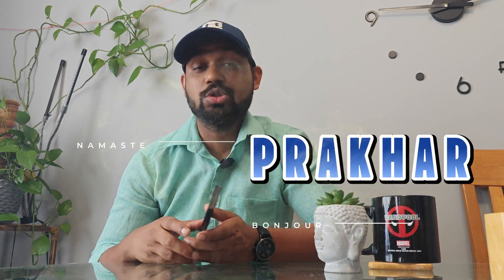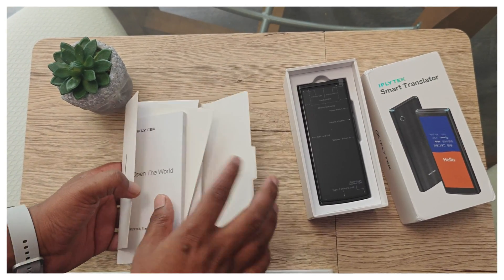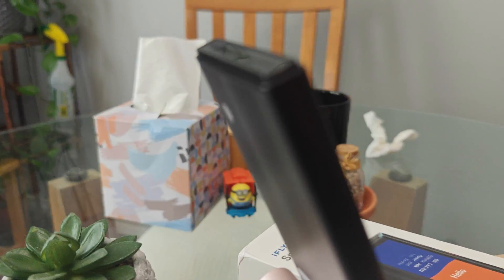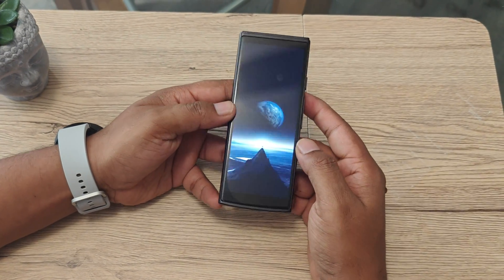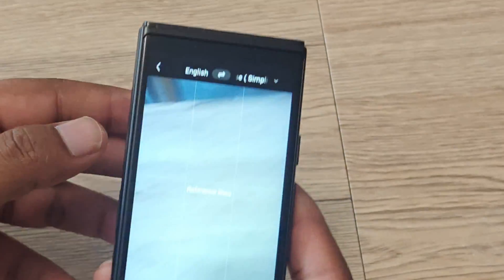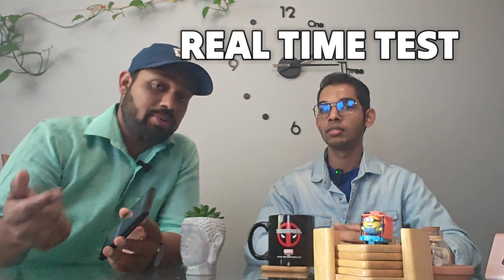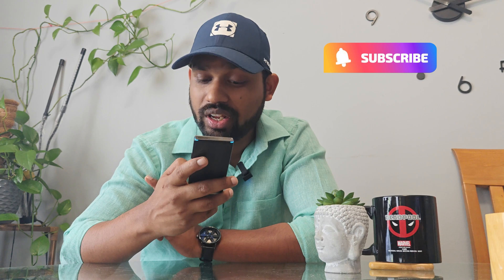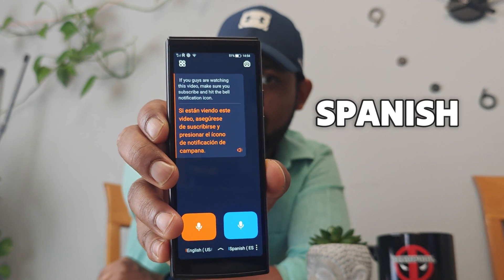iFLYTEK Smart Translator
Curious about the iFLYTEK Translator? In this review, we'll reveal the truth about this popular translation device and whether it's worth the investment?

The iFLYTEK Translator is a highly advanced language translation device designed for travelers, business professionals, and students. Here are some key features:

Supports up to 60 languages: It offers two-way translation between Chinese and 60 other languages
Offline translation: It can perform offline translations for several language pairs, including English-Chinese, Japanese-Chinese, Korean-Chinese, and Russian-Chinese
Fast and accurate: The device uses a smart AI translation engine for quick and precise translations, with a response time of less than 0.5 seconds
Noise-canceling technology: Equipped with a U-shaped four-microphone array and noise-canceling algorithms, it ensures clear listening and accurate translations even in noisy environments
Photo translation: It uses OCR technology to translate text from images, making it useful for translating menus, signs, and documents